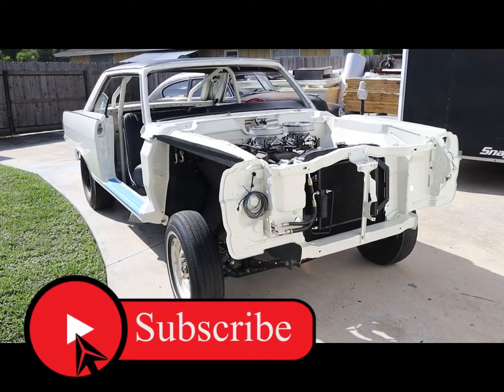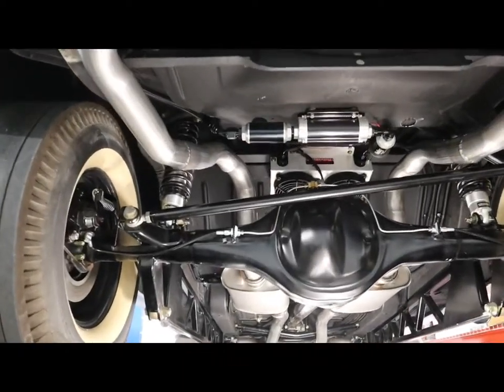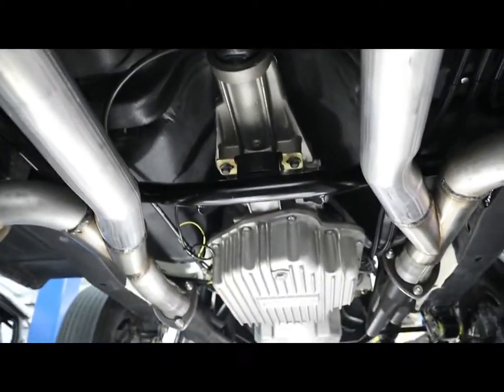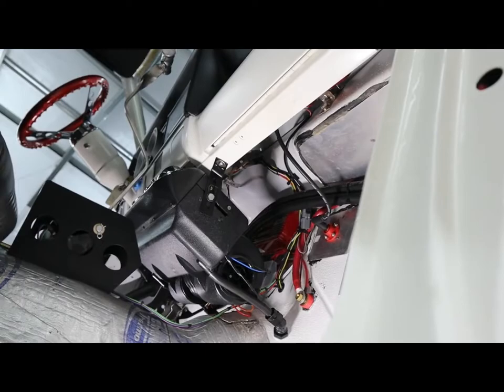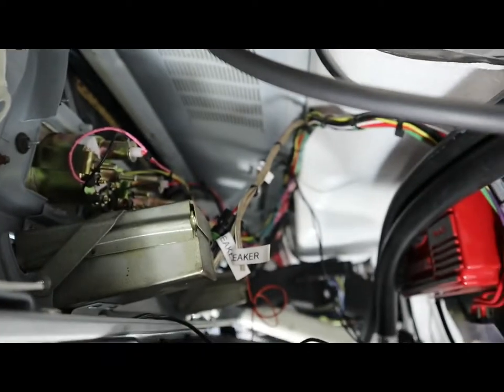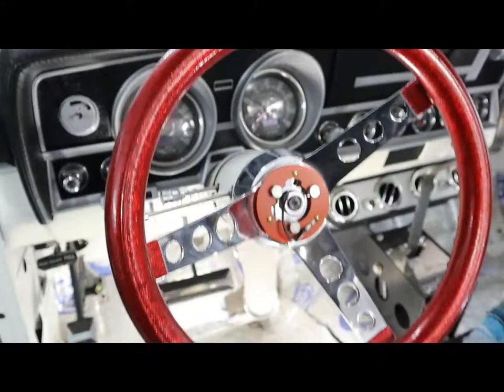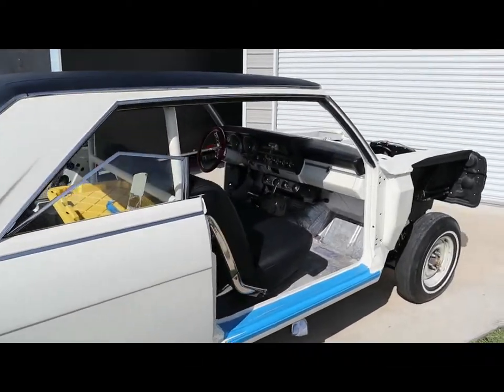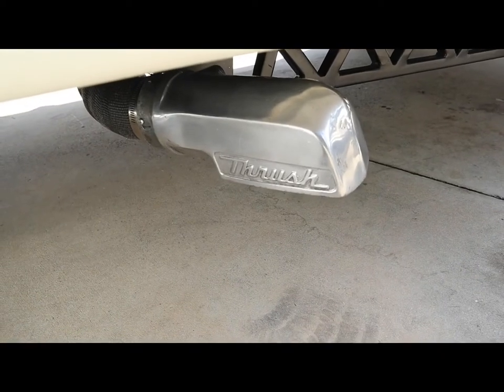This is a 1966 American Motors Ambassador, and it's downright BADASS!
1966 American Motors Ambassador Street Freak, we just finished up all of the wiring, plumbing, mounting the engine and transmission, exhaust, and yes Air Conditioning. This hot rod will be at Dead Mans Curve car show in New Jersey this September. Dennis Cage will be filming it for his Television show to be aired later this year.